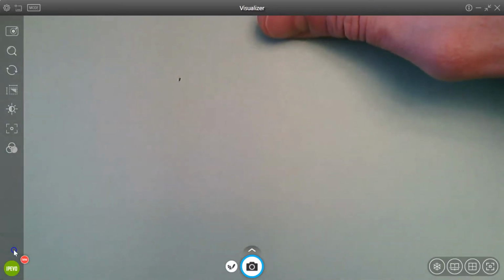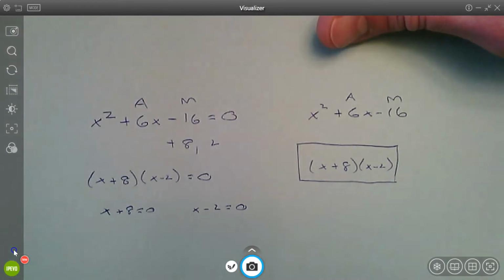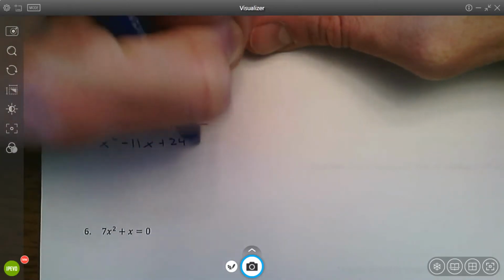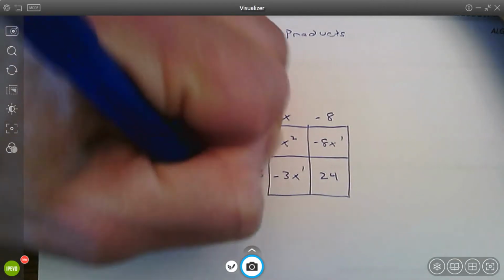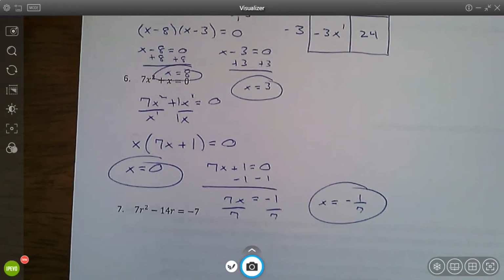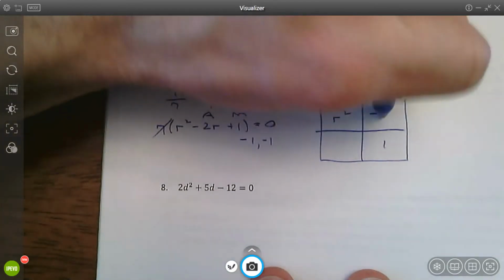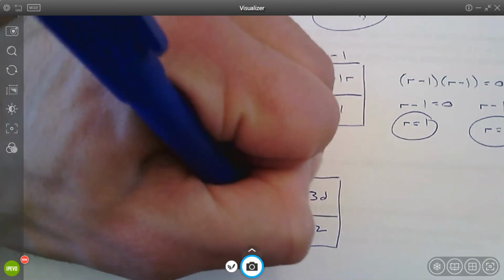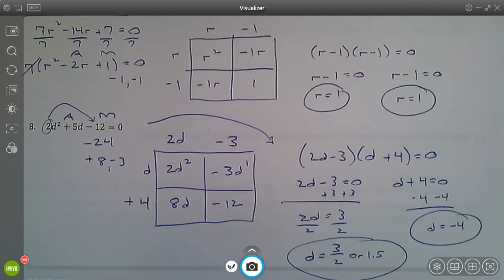Zero Product Property Lesson Part 1